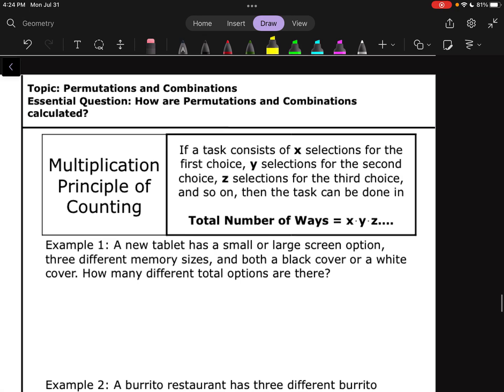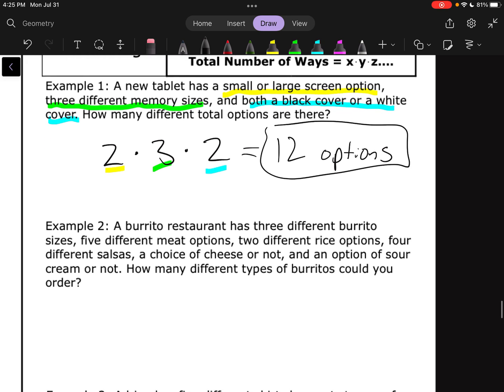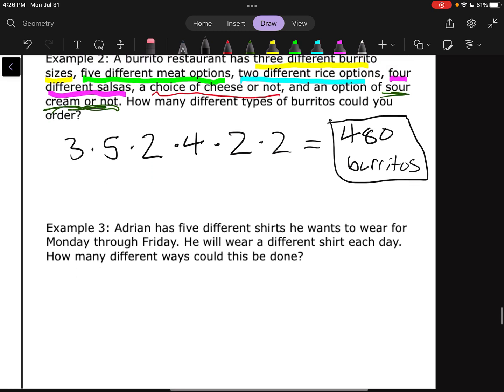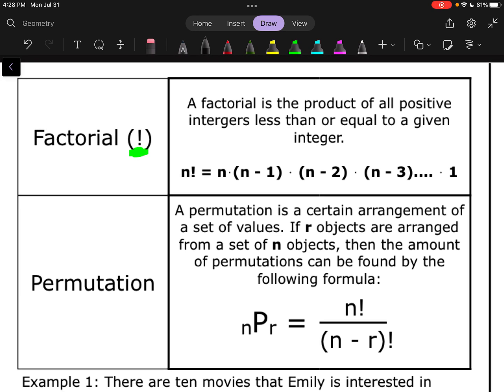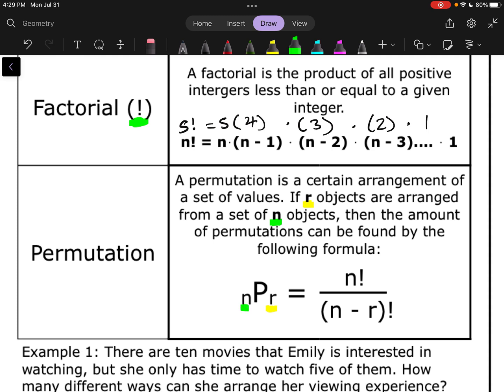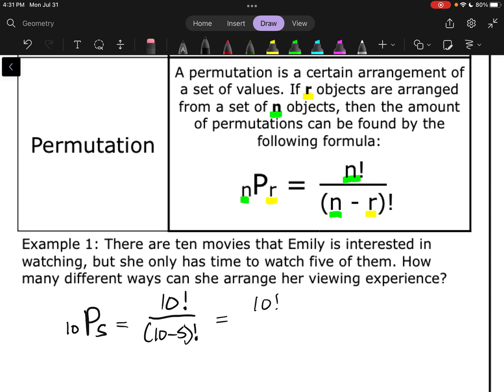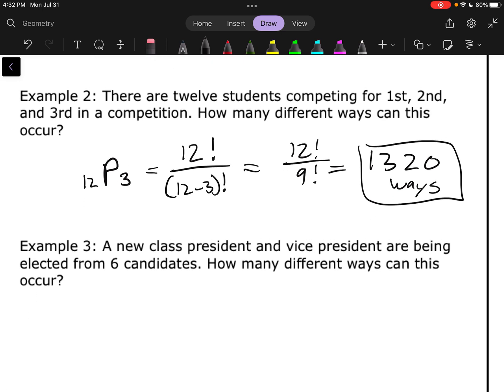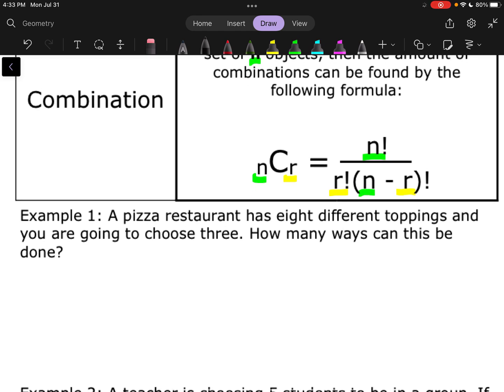Permutations and Combinations